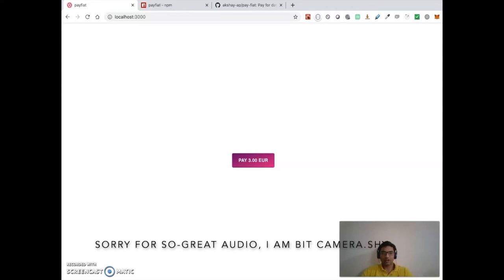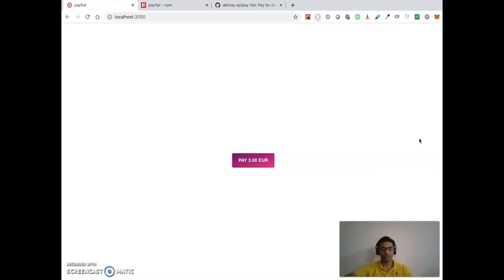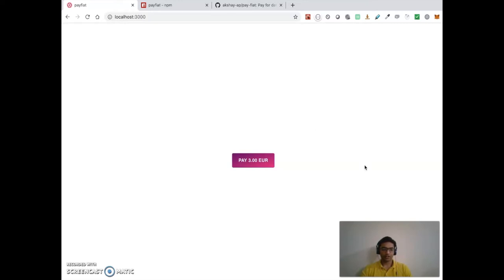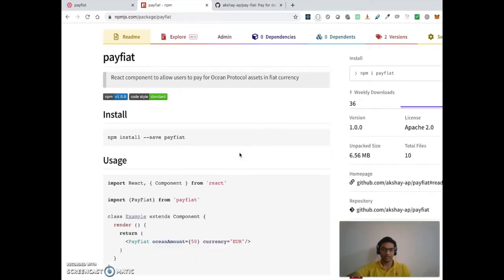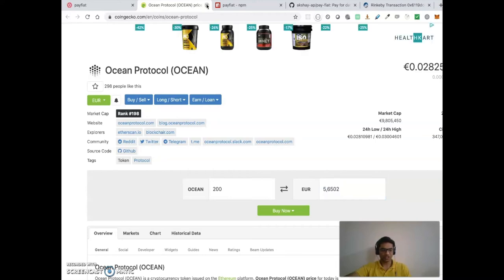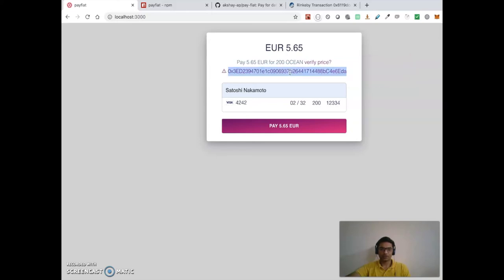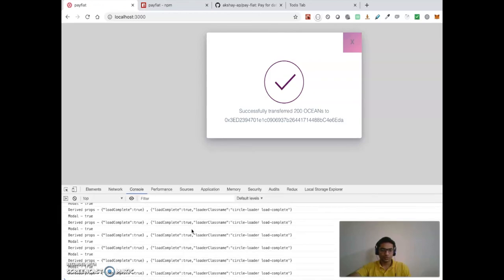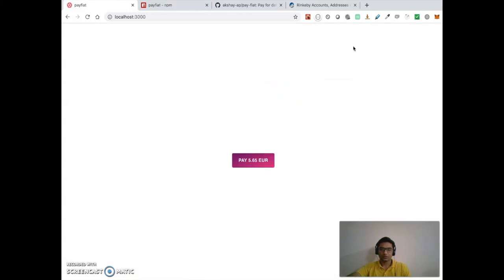PayFiat service for Ocean Protocol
Pay for data assets on Ocean Protocol with your credit card without knowledge of cryptocurrencies.